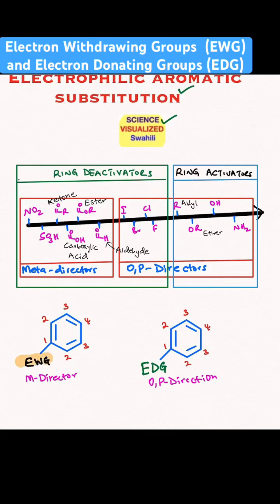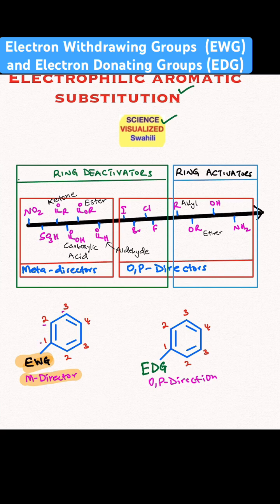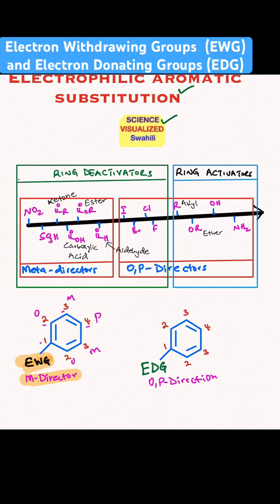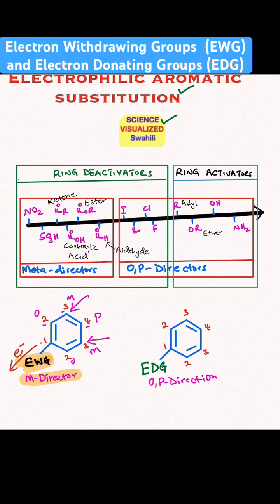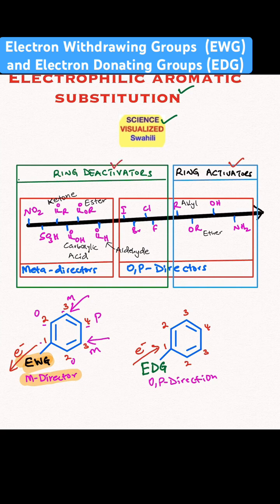Electron Withdrawing Groups (EWG) and Electron Donating Groups (EDG)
Benzene Reaction - Ortho, Para, and Meta directors
EWG are benzene ring deactivators favoring meta-additions